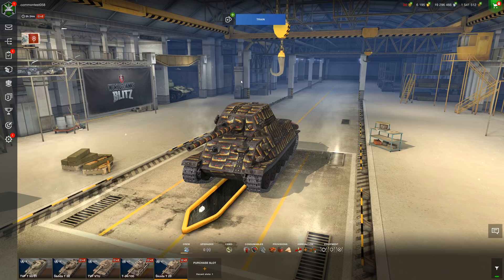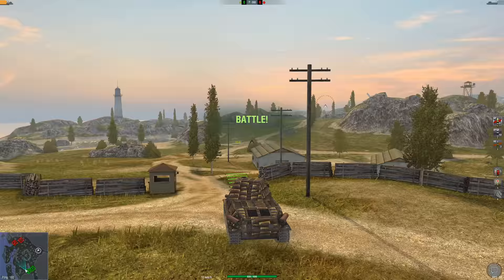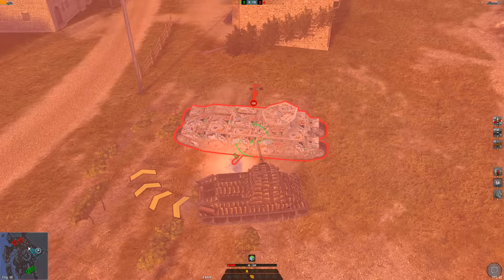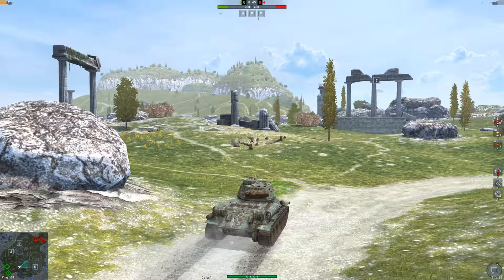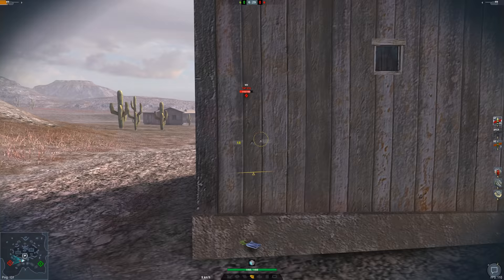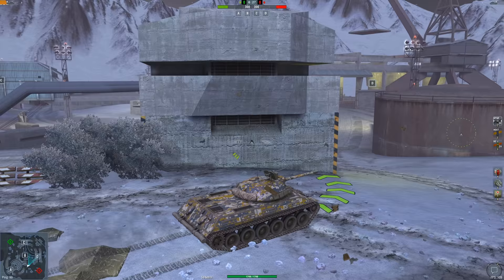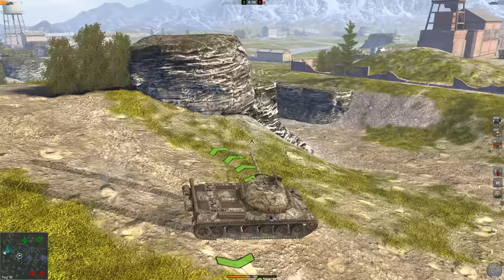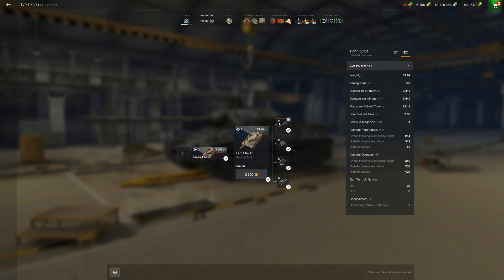WOTB | ACTUALLY PLAYING IN THE NEW TANKS!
In today's video ill be playing in the new Czechoslovakian medium tanks in  World of Tanks Blitz!